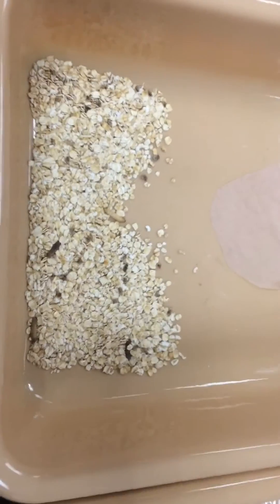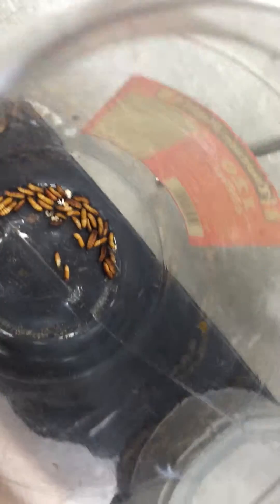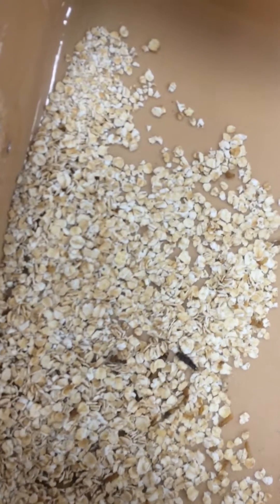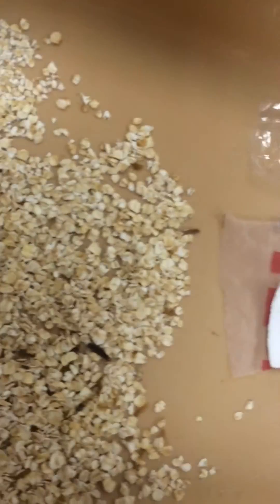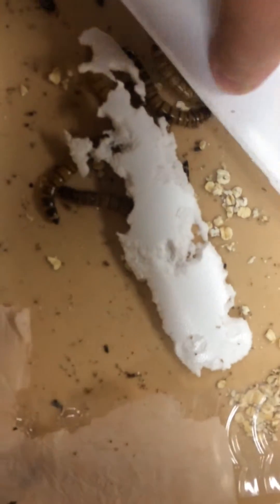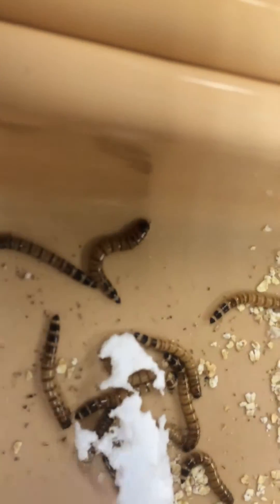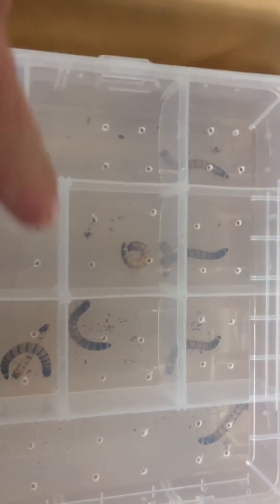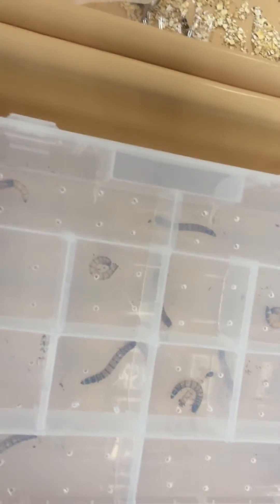Styrofoam meal worms, super worm care tips how to, wax worm info update week 2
Update on the Styrofoam eating meal worms. See their progress. Super worms are outpacing in individual compartments of a tackle box, much more successful this time around. Building the super worm colony. Wax worms are mostly pupating before turning into moths. Two meal worms have turned into adult beetles.